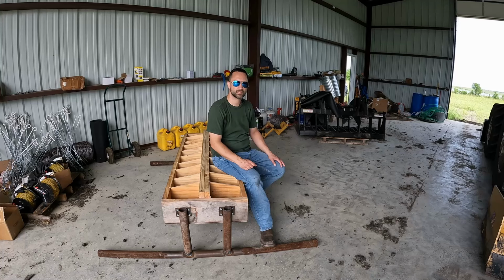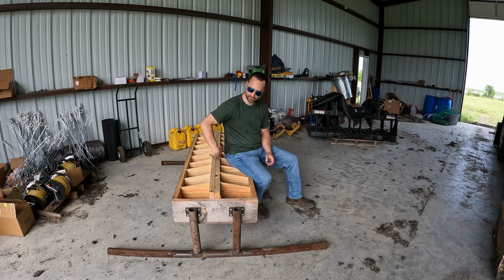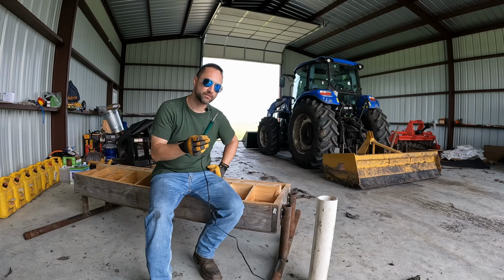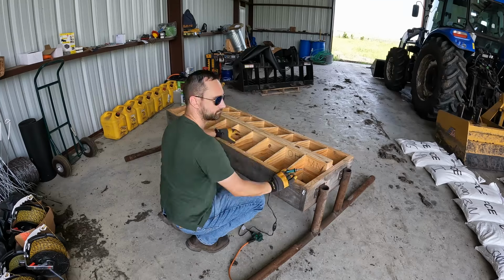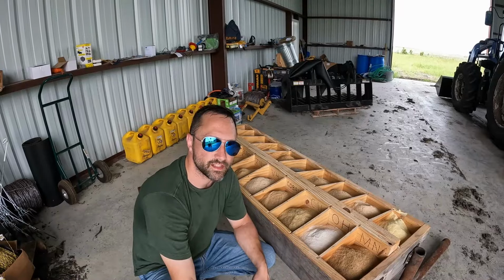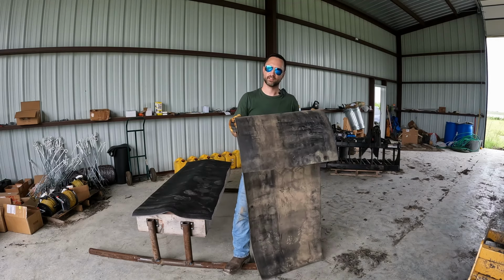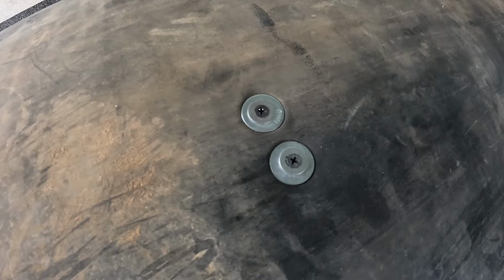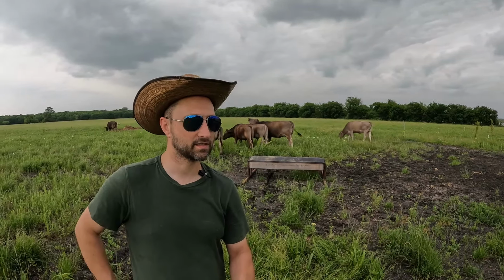Finishing the Mineral Feeder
Finally I get around to finishing our free choice mineral feeder and getting it out for the cows.